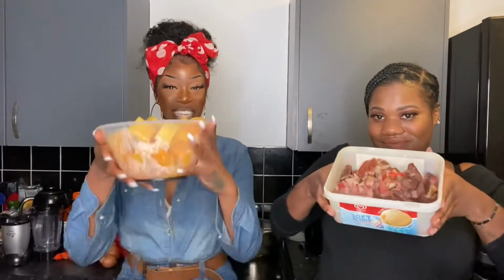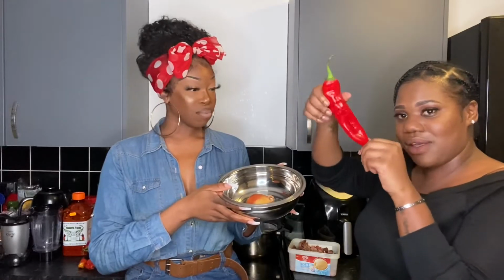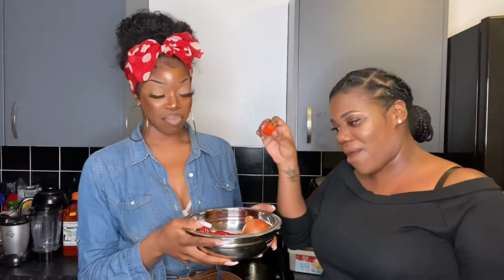Keto Inspired Nigerian Yam Porridge 🇳🇬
I think what blows our mind is the fact that we estimate an average serving of this porridge is only

6 NET CARBS
25G FAT
300 CALORIES. PER SERVING 🤯
( protein will be variable )

Yam porridge ingredients:
(Amounts will differ according to cooking size- eg: if using 2 full sized swedes 5 raw paprika, 3 onions and 2 scotch bonnets are recommended)

* Your selections of meats ( if fish is used please be aware that cooking instructions will vary)
* Swede
* Palm oil
* Onion
* Salt
* Garlic powder
* Know stock cubes/Maggi cubes
* Paprika (powder)
* Paprika (raw form)
* Scotch bonnet
* Keto friendly seasonings of your choice (or feel free to use the ones we did)

HOW TO CREATE YOUR YAM PORRIDGE

* Peel and rinse your swede and set aside to boil in plain water-cut into sizeable chunks (boil until nearly cooked as this will also boil with the rest of the porridge)
* Wash, prep and season your meat. Add sliced onion to the pot and add water to bring to a boil. (As with the swede, boil until nearly cooked as this will also boiled with the rest of the porridge). DO KOT THROW AWAY THE STOCK PRODUCED FROM BOILING THE MEAT- this will also go into the rest of the porridge at a later date.
* Blend onion, raw paprika and scotch bonnet in blender (to help ease blending pressure, a few tbs of water can be added)
* Add the blended mix to a pre heated pot and cook until a “dry” consistency ( blended mix will become thicker with deep air bubbles will appear formed)
* Add swede and the meat stock to the pot and boil for approx 5 mins
* Add 5 tbs of palm oil- (amount size will differ based on quantity of yam porridge)
* Add your meat
* Bring to a further boil for approx 15/20 mins

Nutrition information:

150g of swede
* 4g net carbs
* 52 calories
* 1g protein
* 1g fat
100g of palm oil ( on average)
* 0.70g net carbs
* 879 calories
* 99.3G fat
* 0g sugar

(Nutritional value may differ dependant on ingredients used and also based on your chosen poultry products. Please refer to serving suggestions)

Check out our reel on our Instagram page to watch a brief step-by-step. 👩🏾‍🍳

Let us know how your yam porridge turned out!!!

Live. Laughter. Keto 🖤💜